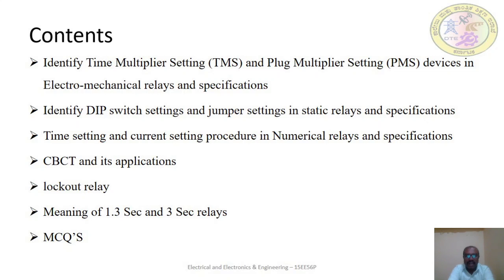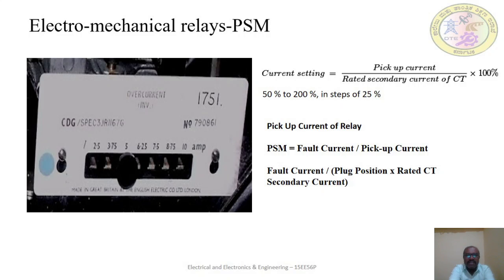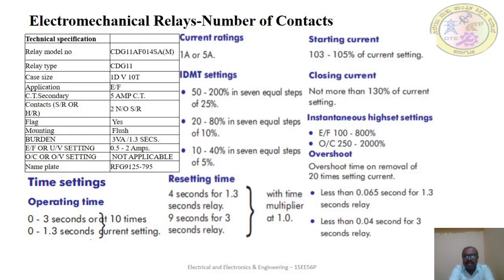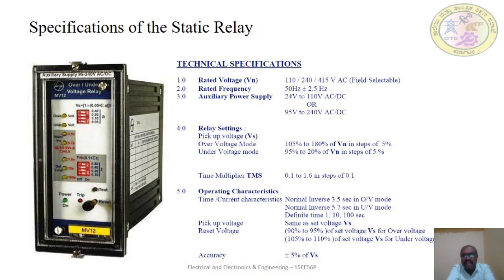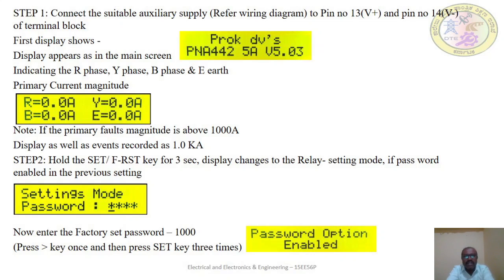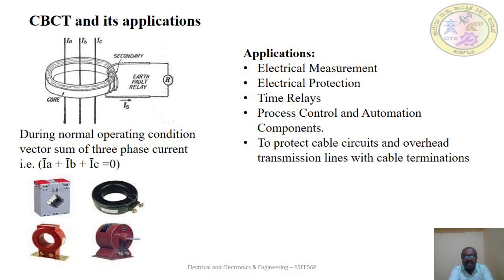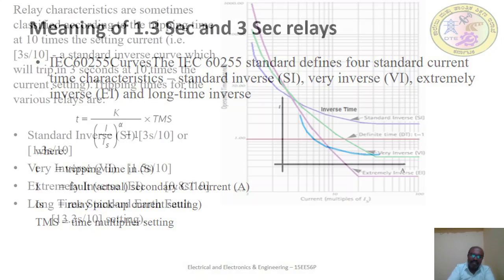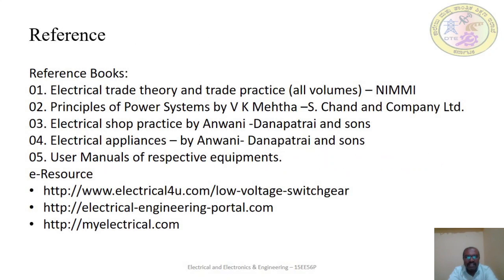EE 15EE56P E3 Vi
RELAY LAB